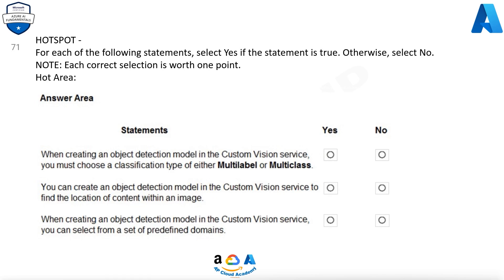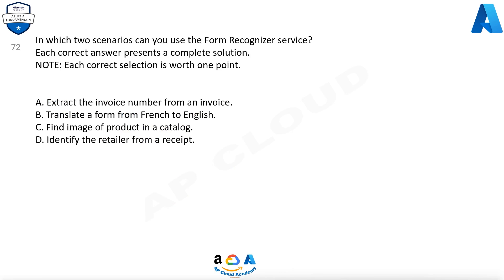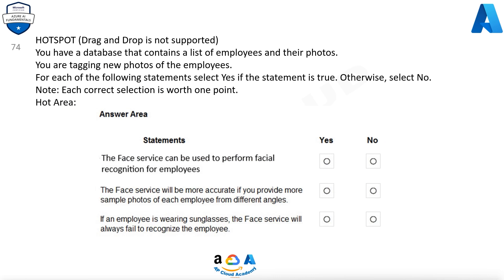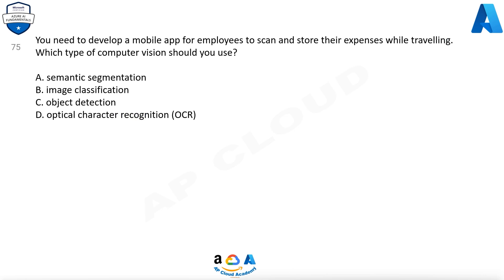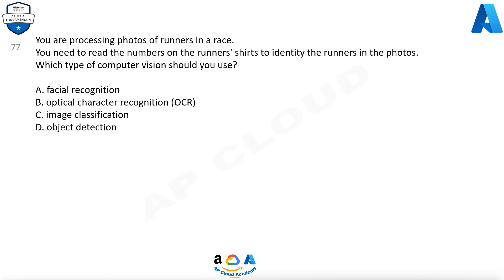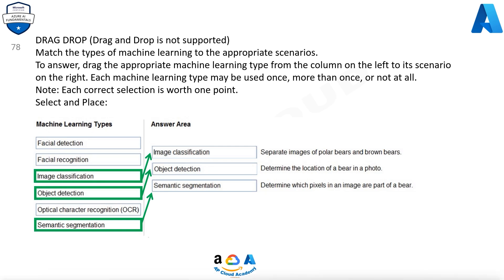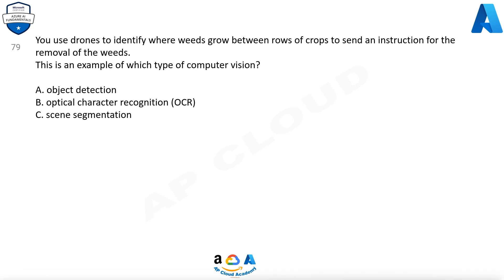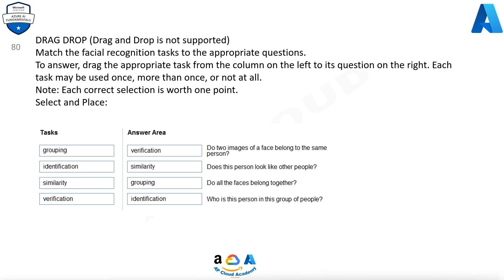AI-900: Microsoft Azure AI Fundamentals Practice Exam Question and Answers PART 8